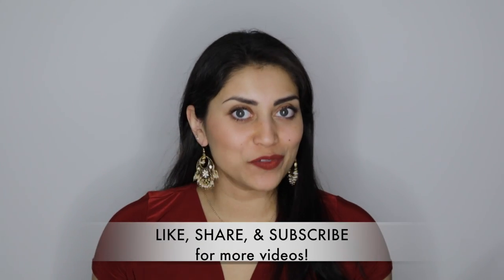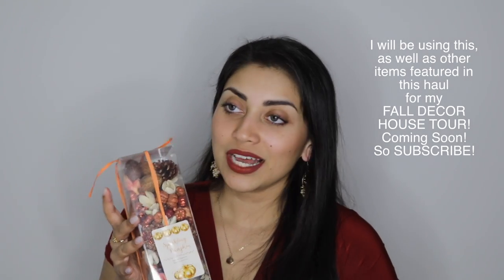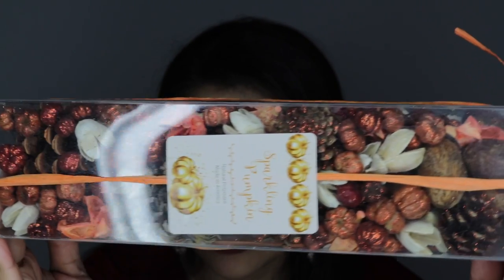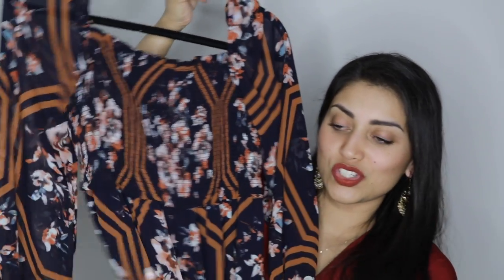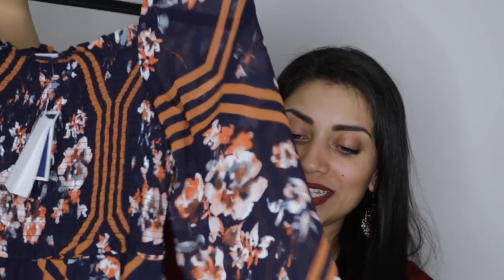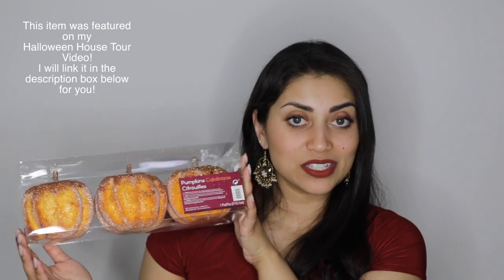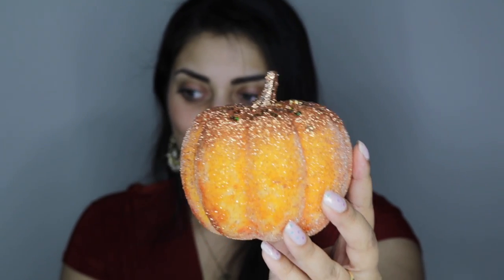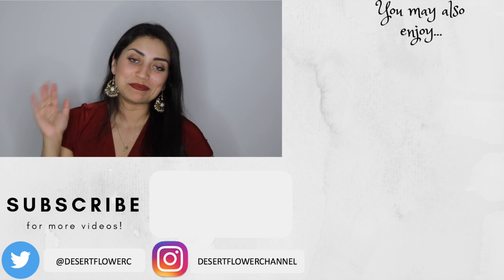🍁 Marshalls & Party City Fall Haul!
OPEN ME!!! :)

Hey guys! Here is a FALL HAUL with items from Marshalls & Party City! Did you guys pick up any Fall-themed decor recently?
It's FREE! and only takes a second! I would greatly appreciate it! I love you guys!

Get your own Boxycharm!
Sange-VSEZIIXA

Beyond:
Find BEYOND on Spotify & Apple Music as well!

What I'm Wearing:
Earrings: from India
Top: Agaci
Lips: ColourPop Liquid Lipstick in "Love Bug"